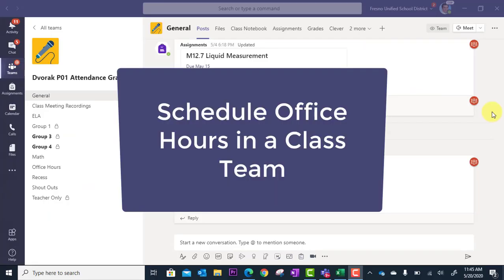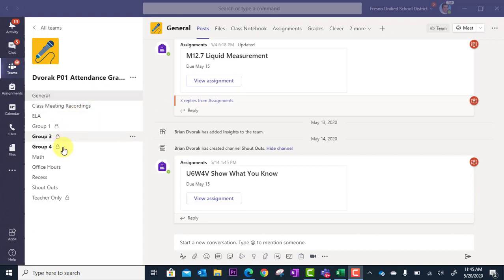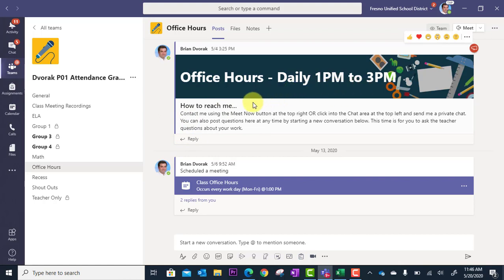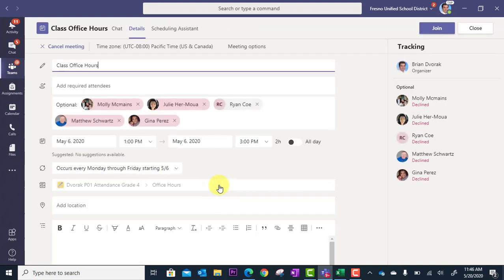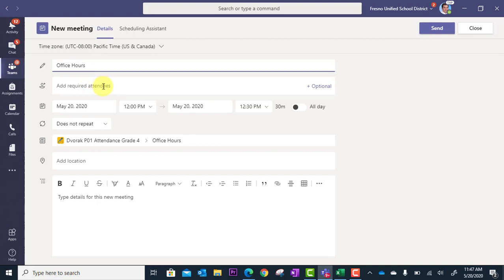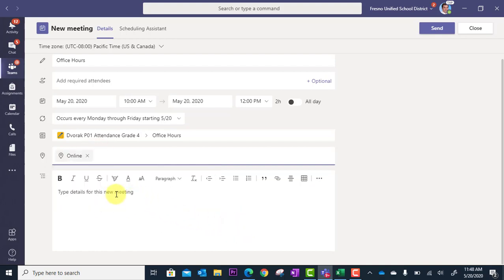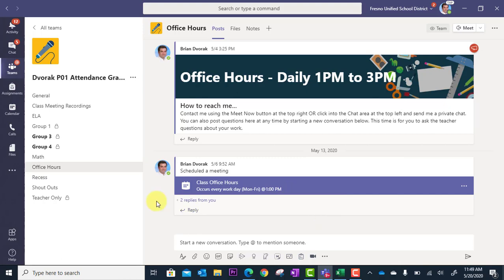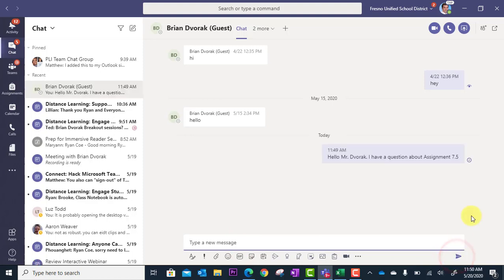Scheduling Office Hours in a Class Team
Learn how to setup your online office hours in your class team.